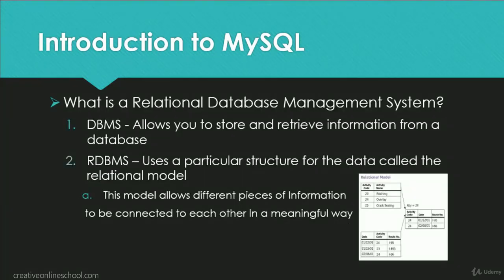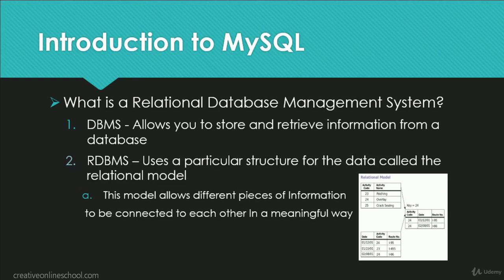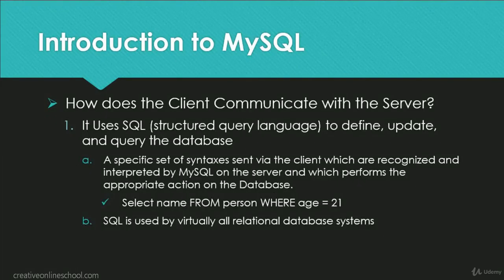2. What is MySQL ?